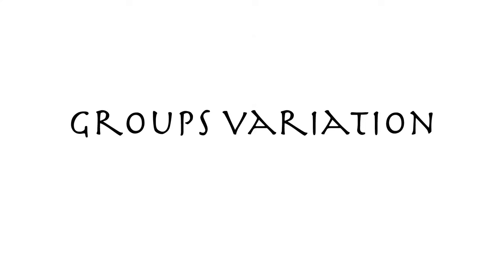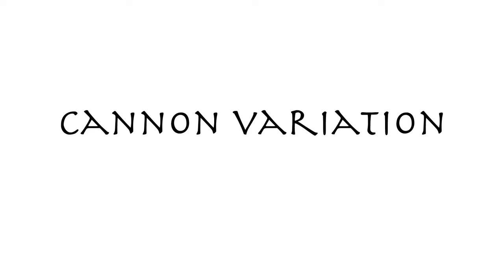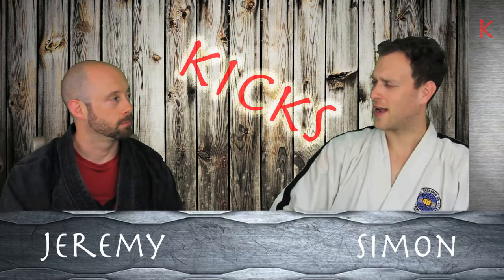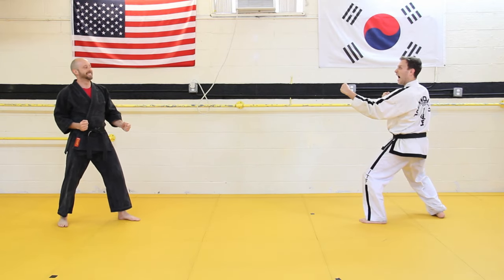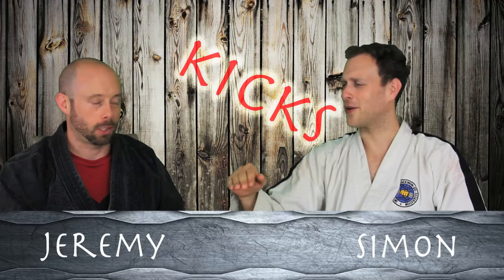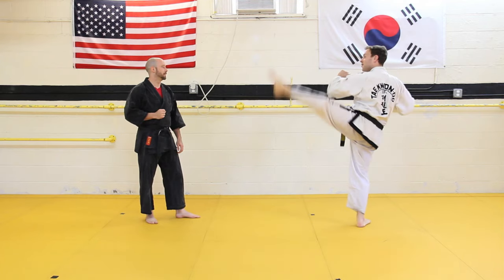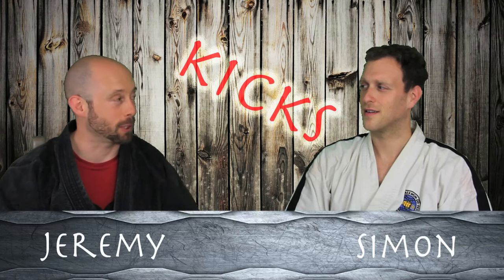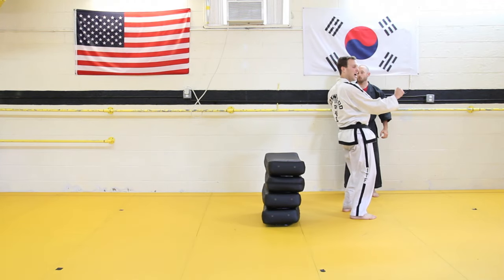K.I.C.K.S (Martial Arts Games 1)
We have putting together a series of martial arts games that can be played by individual martial artists or in a class environment. This is the first installment. This game was created by Mr. Jeremy Lesniak and myself Simon Scher (mostly him). It is a cross between the basketball game H.O.R.S.E and the concept of a dance off. Basically you challenge your opponent/friend to a technique and if they cannot perform it correctly then they get a letter. the first to spell K.I.C.K.S loses the game.

Jeremy Lesniak is the host of and I had the honor of doing a podcast with him for his show. episode 110.